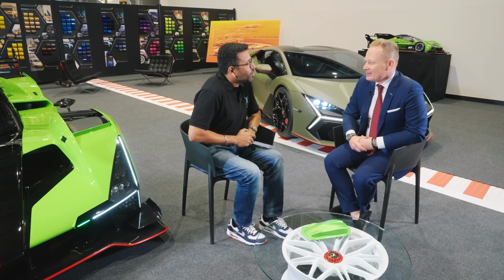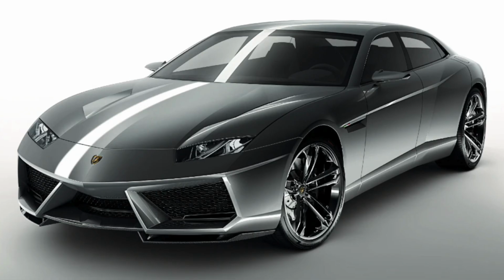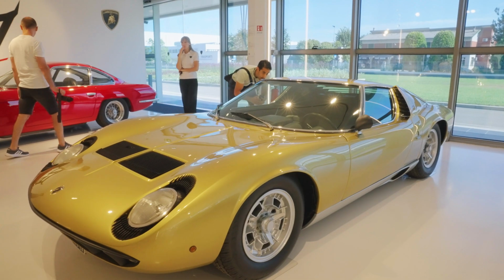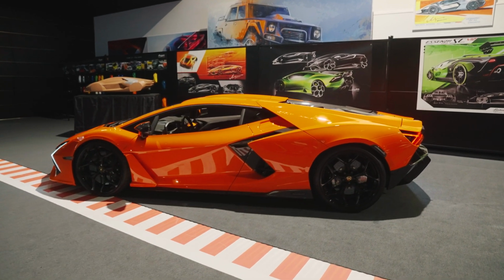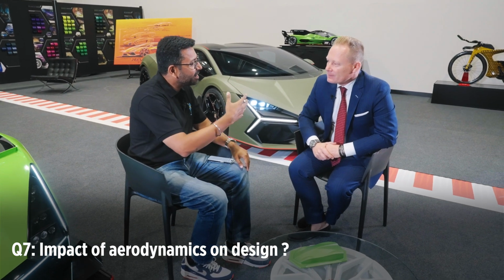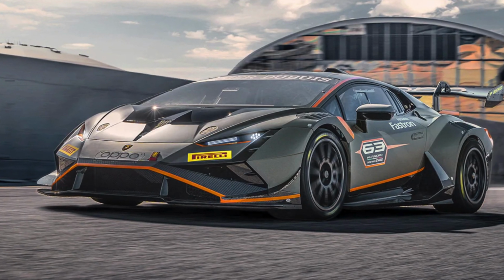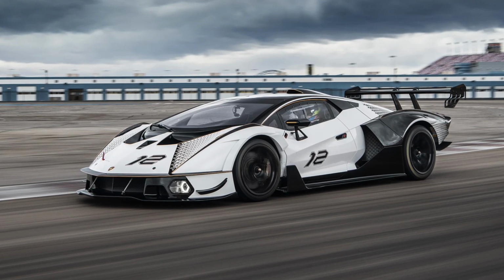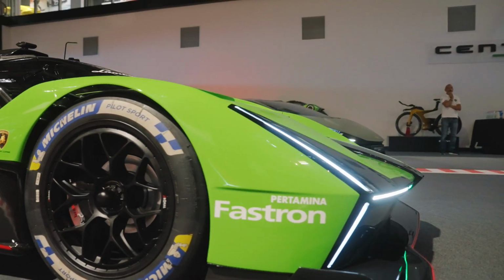10 questions for Mitja Borkert, Head of Design, Lamborghini | evo india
Editor Sirish Chandran gets candid with Lamborghini’s head of design Mitja Borkert. Over the course of the conversation conducted at Lamborghini Centro Stile in Sant'Agata Bolognese, Italy, Mitja talks about his inspirations, the iconic Lamborghini’s from the past, his first reaction on being offered the position of head of design at Lamborghini, the impact of aerodynamics in design, translating Lamborghini’s trademark styling cues to motorsport and finally what the electric Lamborghini of the future will look like.

Chapters
0:00 Q1: Lamborghini’s styled like they are from another planet
0:37 Q2: Lamborghini on your childhood bedroom wall
0:55 Q3: Inspiration from Lamborghini’s back catalogue
1:21 Q4: Most important design element in a Lamborghini
1:34 Q5: Where did the Y motif come from
2:31 Q6: The colour Mitja would spec a Revuelto in
2:49 Q7: Impact of aerodynamics on design
4:51 Q8: Reaction on being appointed head of design at Lamborghini
5:39 Q9: Translating Lamborghini design to motorsport
7:05 Q10: Translating Lamborghini design to electric cars